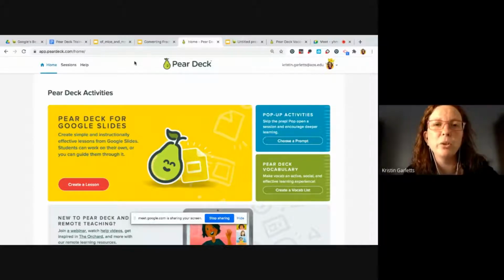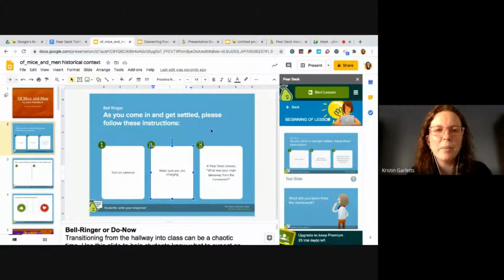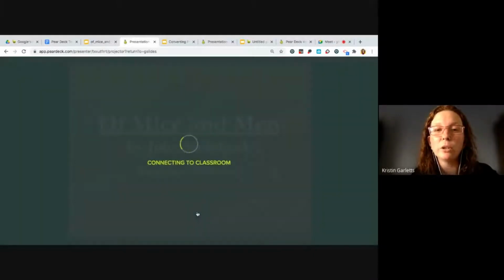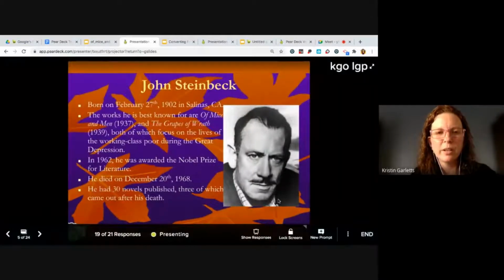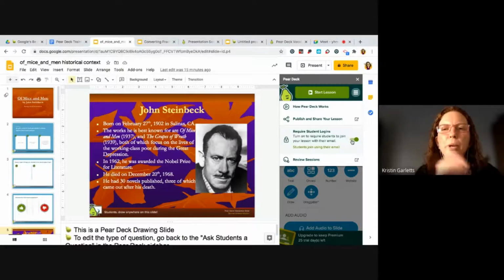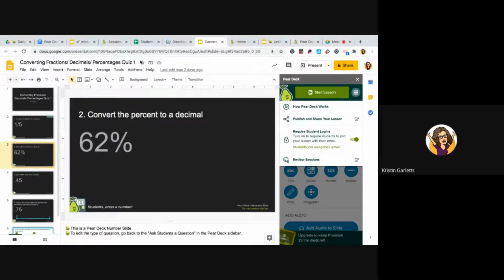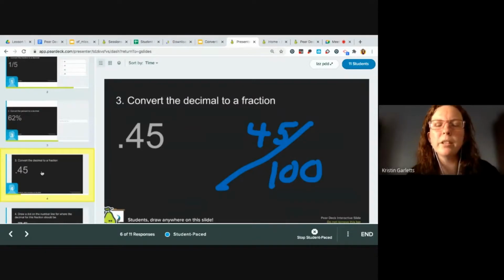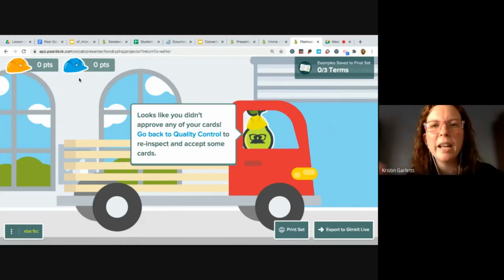Pear Deck Webinar 11 1 20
This is a video of an EdTech webinar about how to use the Pear Deck add on with Google Slides.